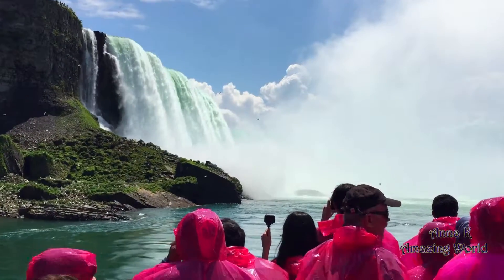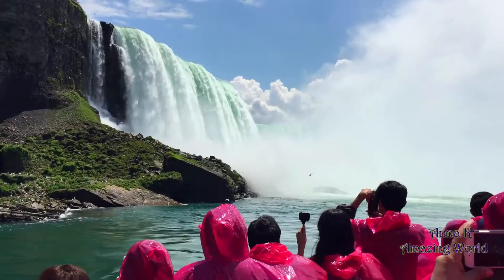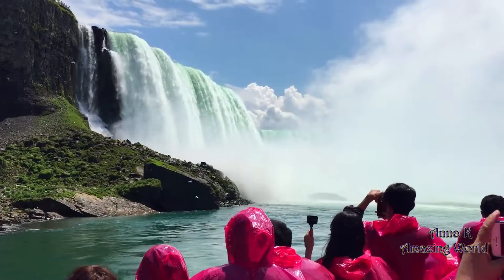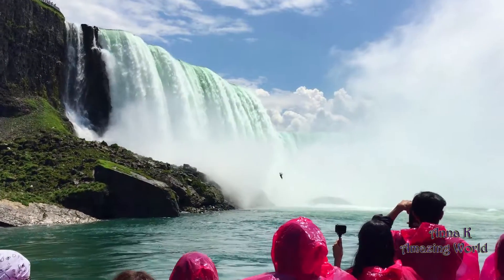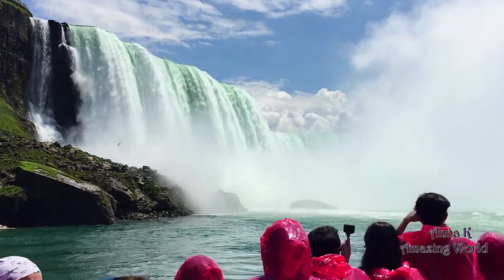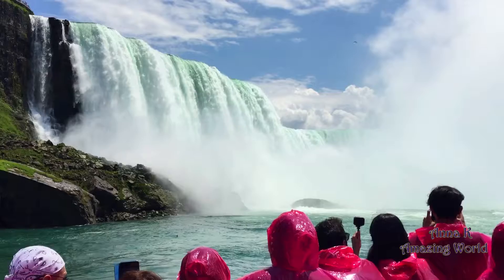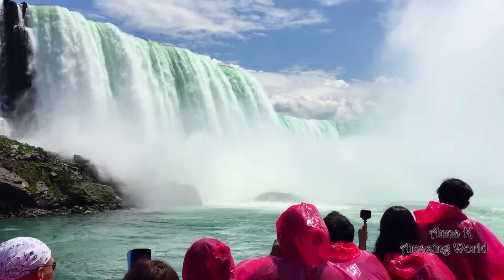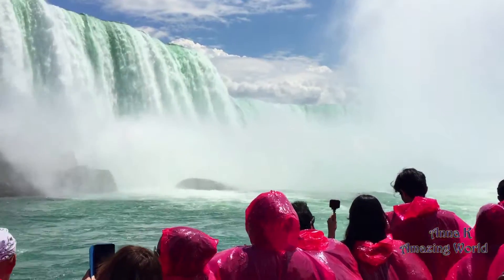One day at Amazing Niagara Falls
Niagara Falls is a group of three waterfalls. The largest is Horseshoe Falls, also known as Canadian Falls, which straddles the international border between Canada and the United States.
The smaller American Falls and Bridal Veil Falls lie entirely within the United States.
The combined falls have the highest flow rate of any waterfall in North America that has a vertical drop of more than 50 meters (160 ft). More than 168,000 m3 (six million cubic feet) of water goes over the crest of the falls every minute.

If you are like this video, check out for more fantastic videos on Anna K Amazing world